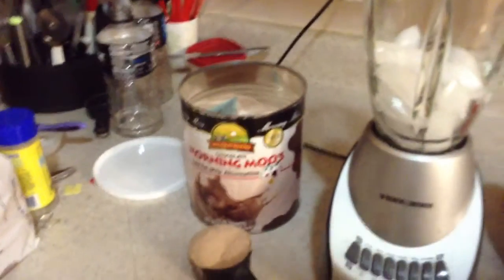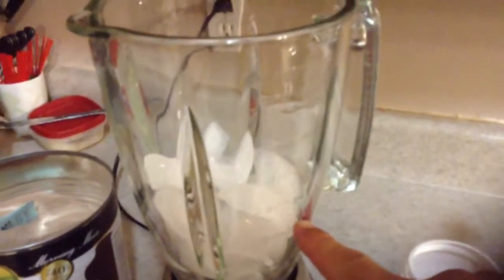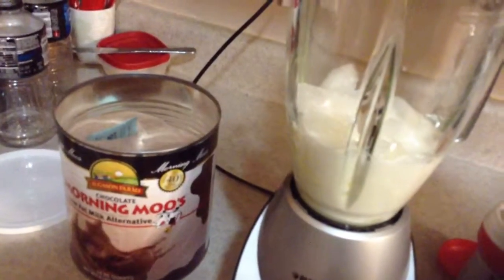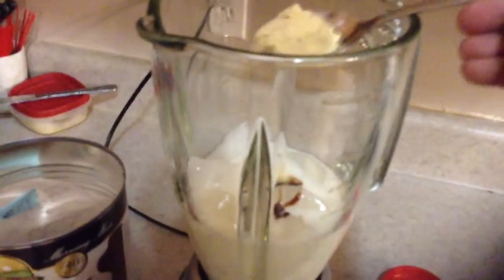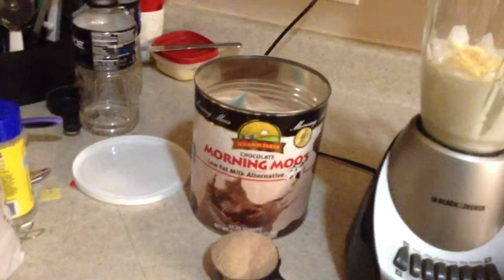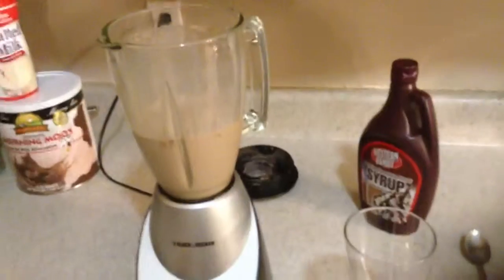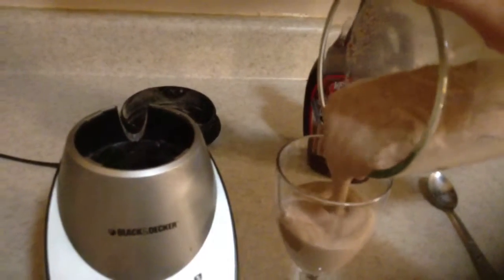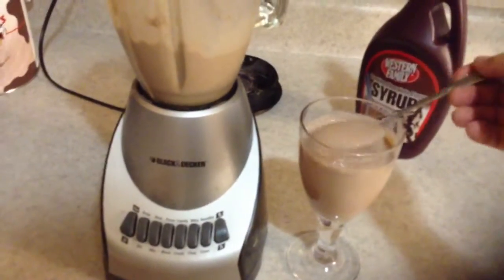Wendys Frosty just tastes better.